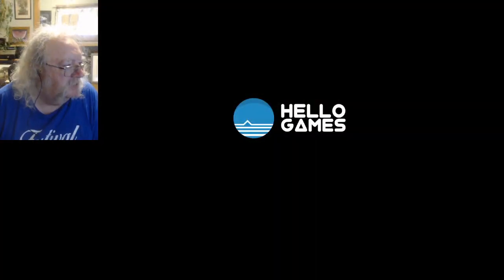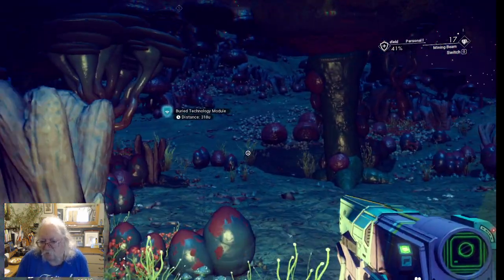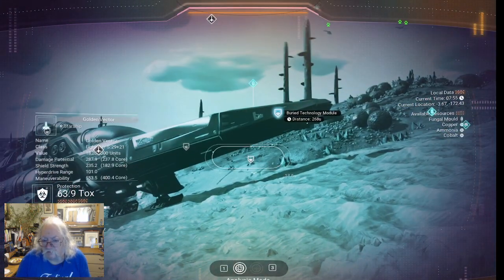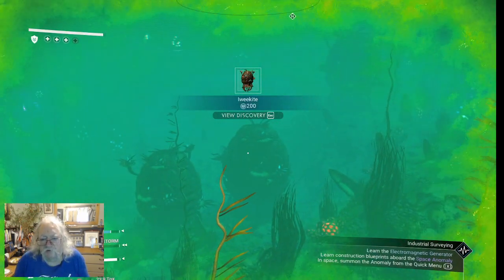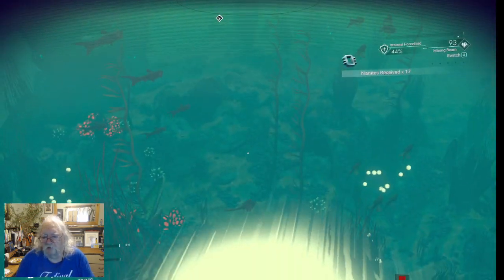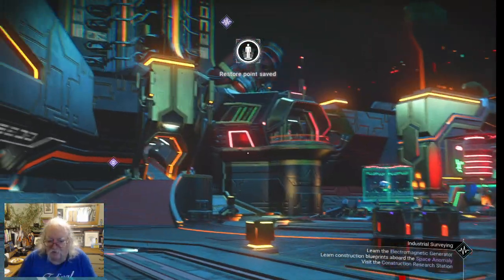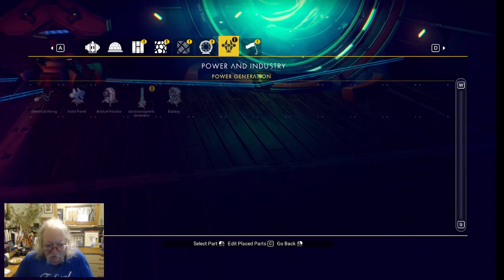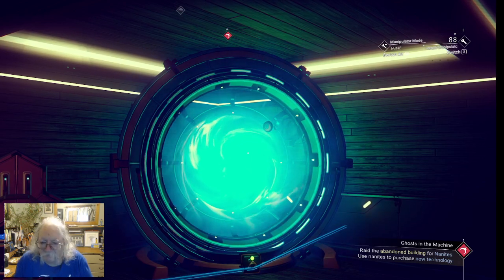No Man's Sky Frontiers - 11 - Electromagnetic Power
We continue our explorations in No man's Sky 11